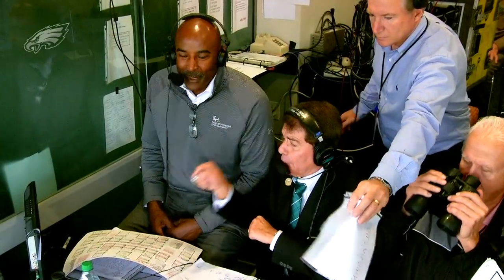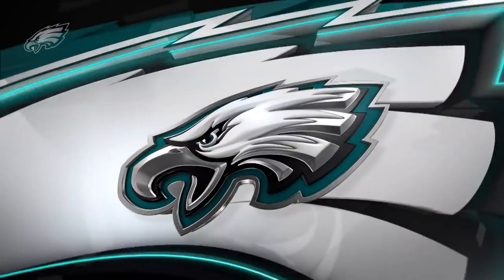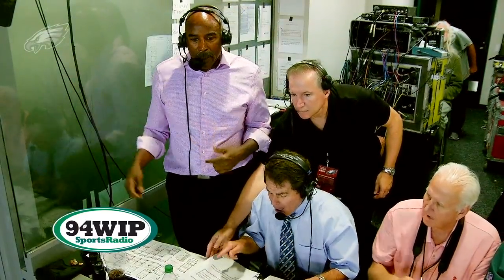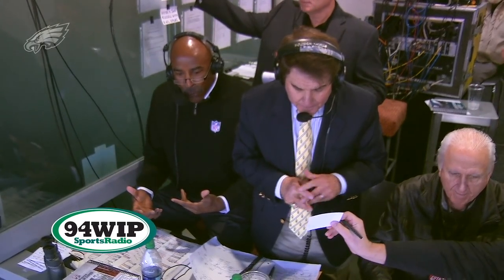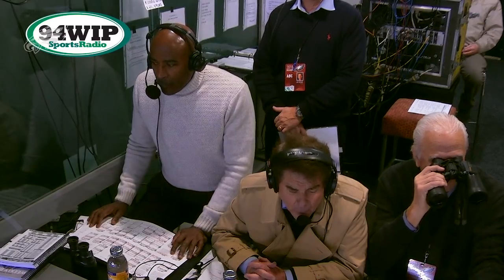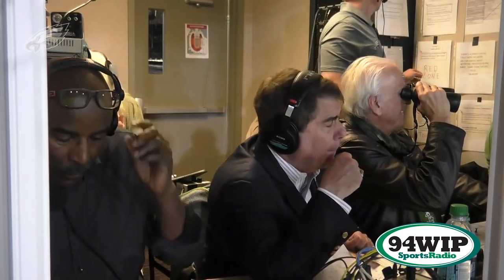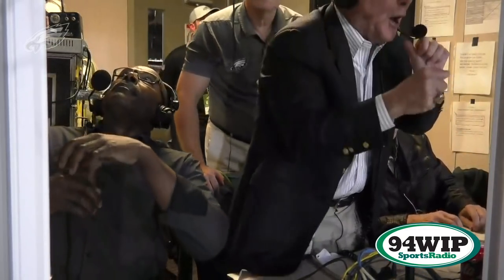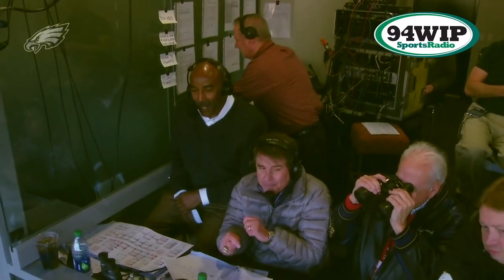'It's Goooood!!!' Merrill Reese's Best Calls of the 2018 Season | Philadelphia Eagles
Relive the 2018 Philadelphia Eagles season with the best calls from the lively Merrill Reese and Mike Quick.

For more Eagles videos: goo.gl/tGJs4J